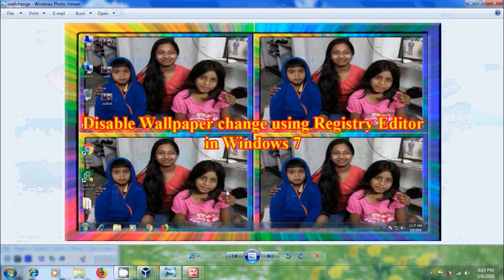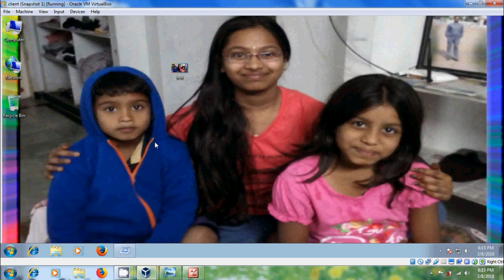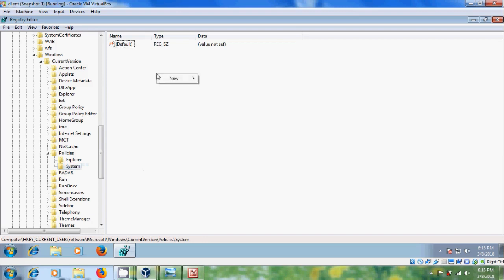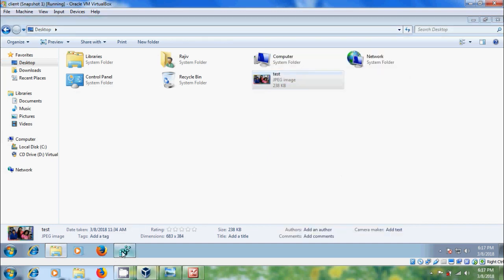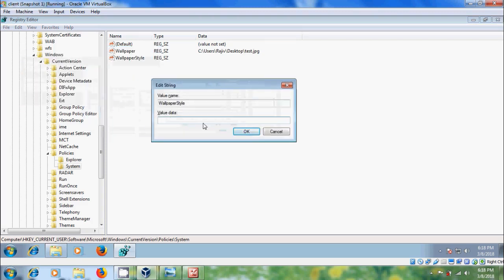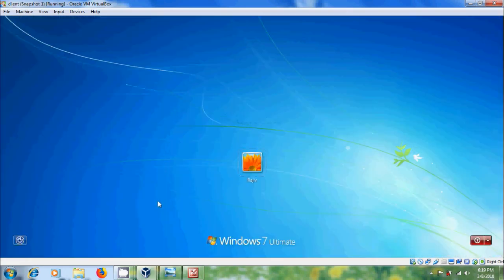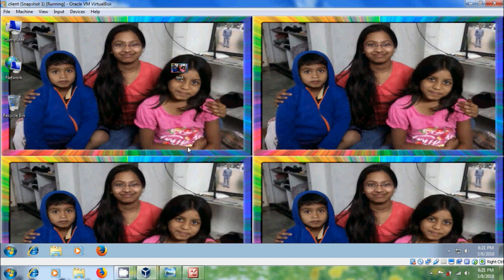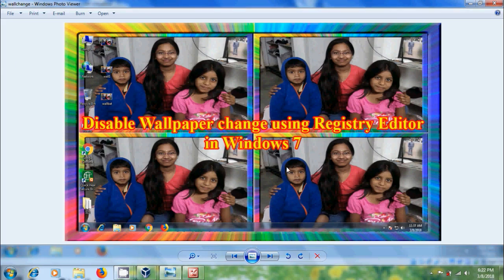how to disable wallpaper change in windows 7 using registry editor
In this tutorial, I have shown how to disable or restrict wallpaper change by the windows users using registry editor in windows 7.